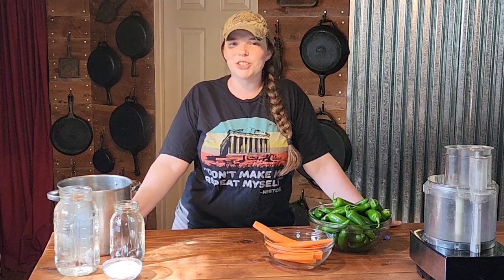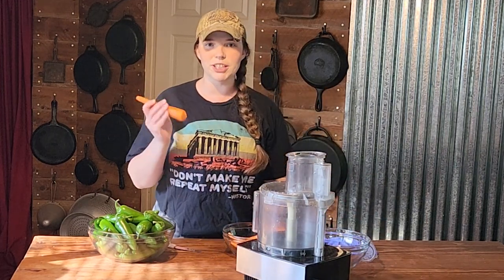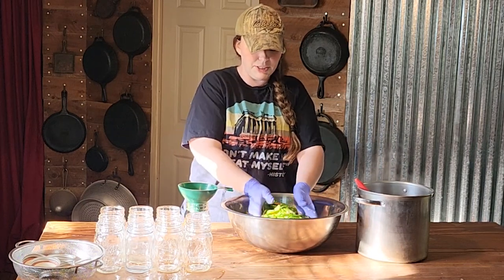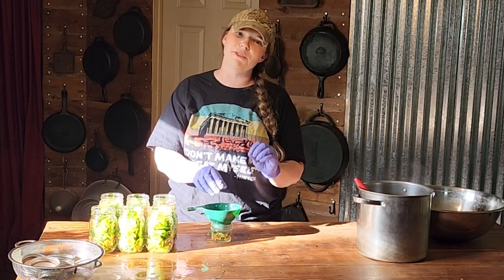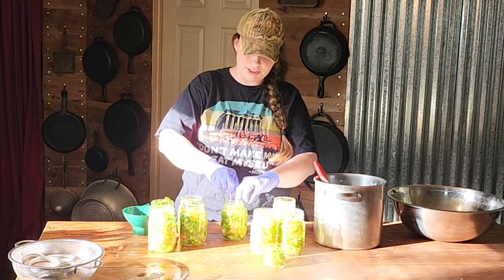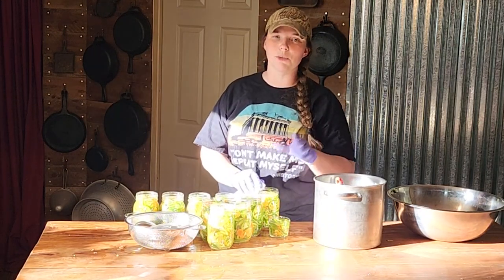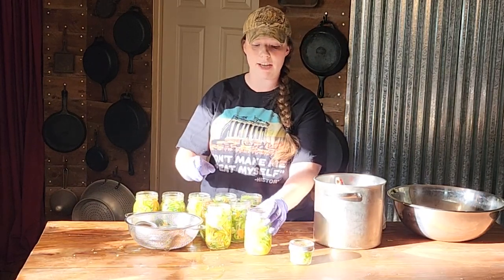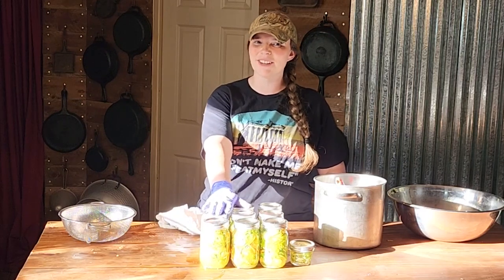Water Bath Canning Pickles Jalapenos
Learn how to make this super simple pickled jalapeno recipe!

Pickled Jalapeno Recipe

Brine
8 cups water
4 cups vinegar
1/2 cup pickling salt

3 lbs carrots
6 lbs jalapenos